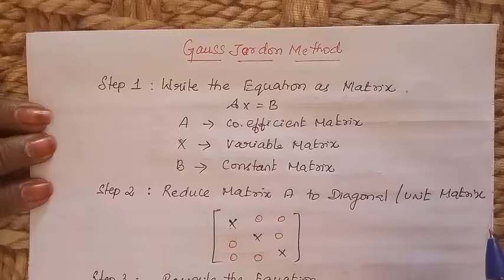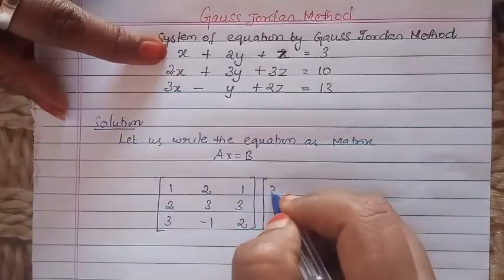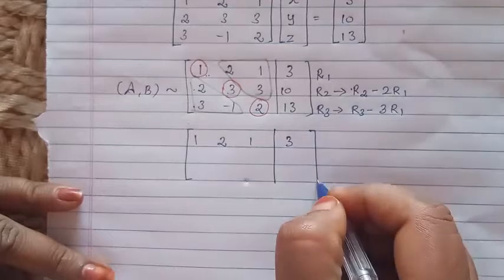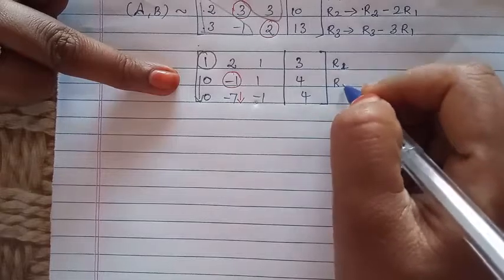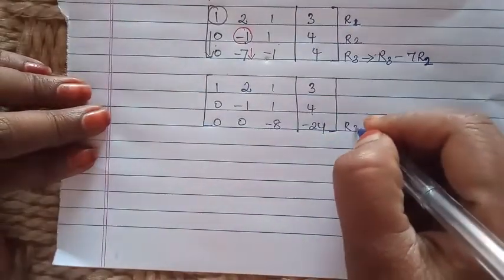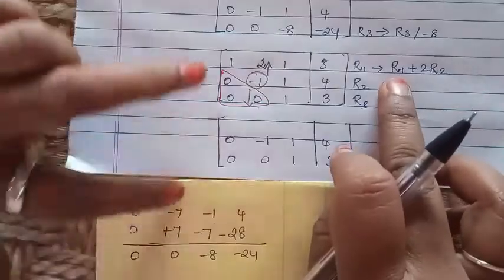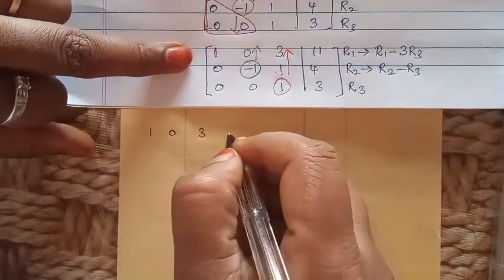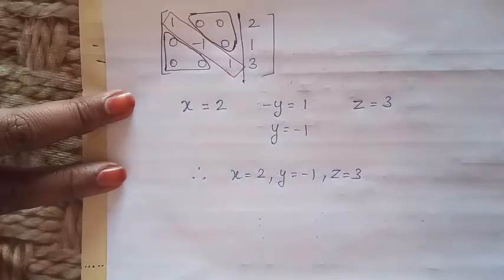Numerical Methods - Gauss Jordan Method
This Video is created for our first year students. So the content is based on their syllabus. But it's open to all. Hope it will be clear. The explanation are to my perspective.

Written notes of this video can be downloaded from iconic learners blog